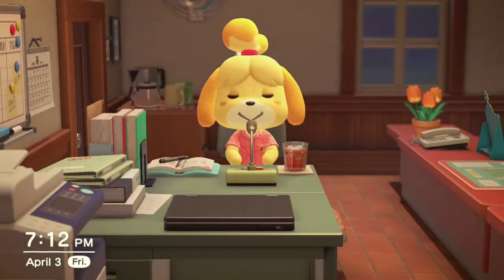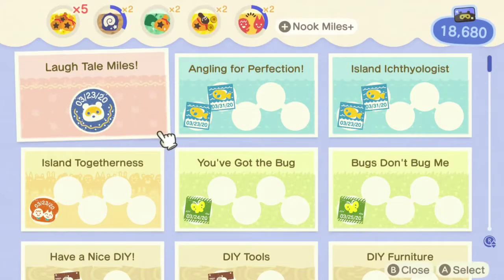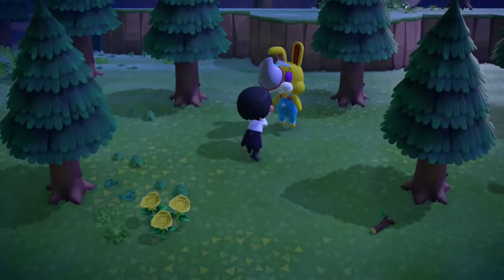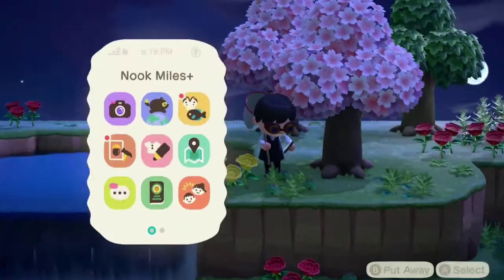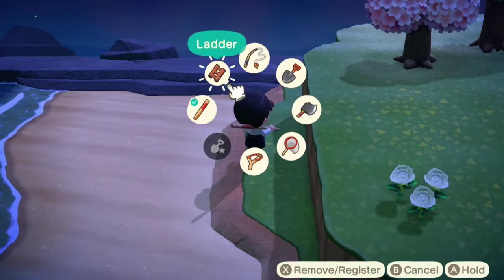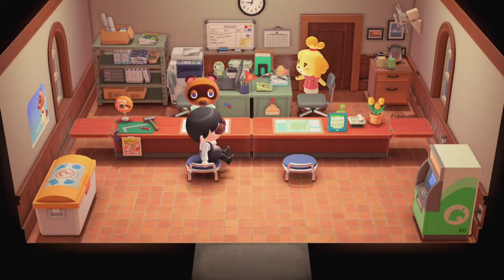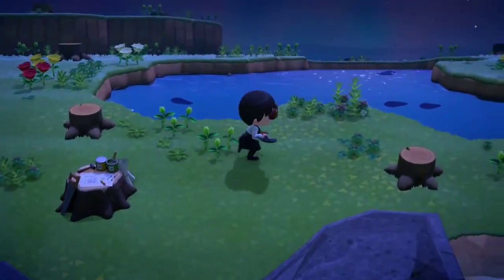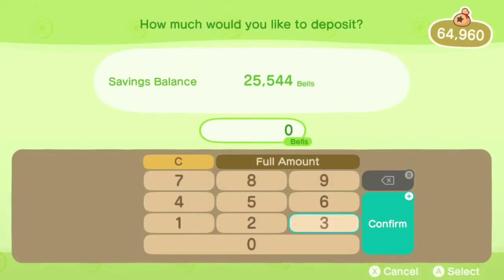Animal Crossing New Horizons - Part 7 - Residential Service Building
Welcome to the seventh part of my Animal Crossing New Horizons streams. This part occurs during the Easter event and covers the first upgrade for Residential Services, the campsite construction to start getting island visitors as well as paying off the second debt for the house.

I'm unsure how many streams I want to play but the parts are all compiled in the playlist